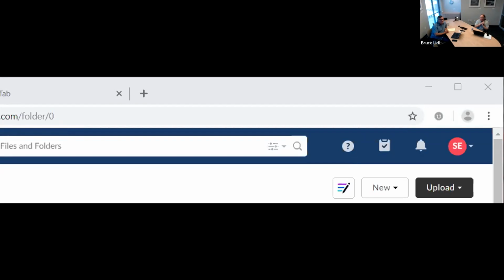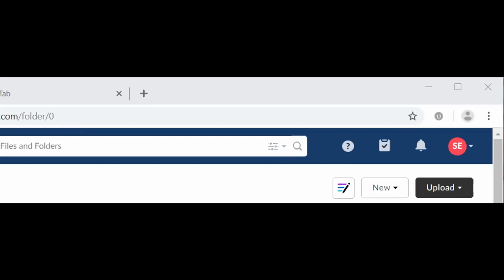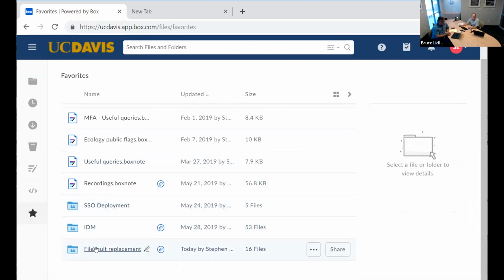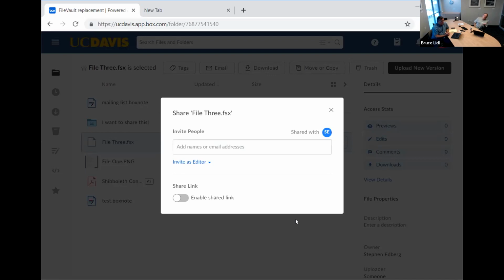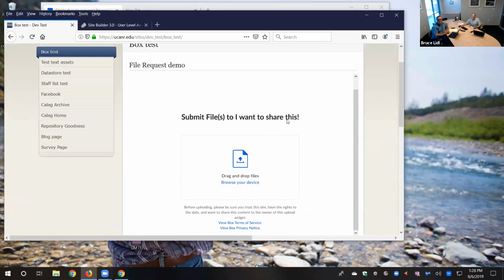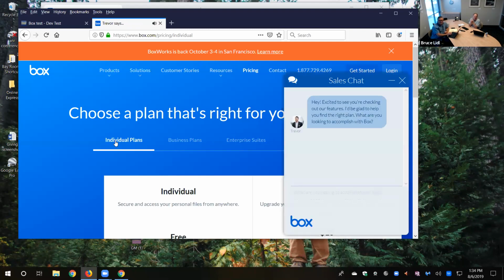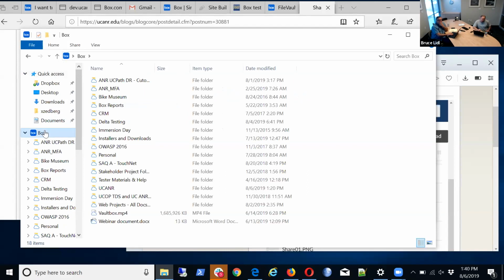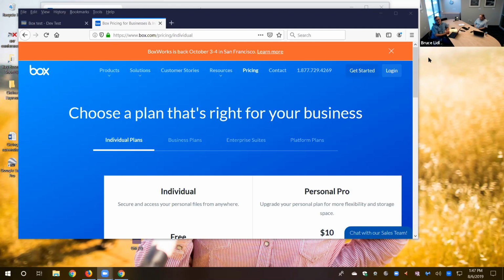Box FileVault 6Aug2019 1